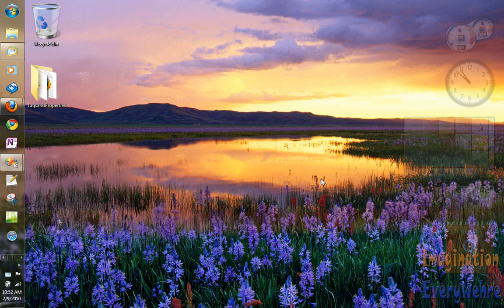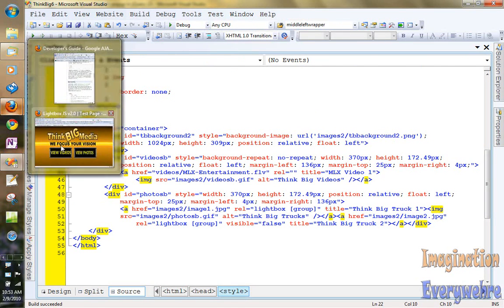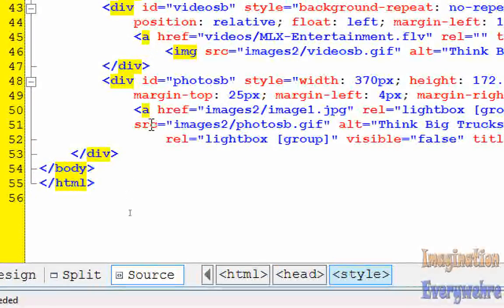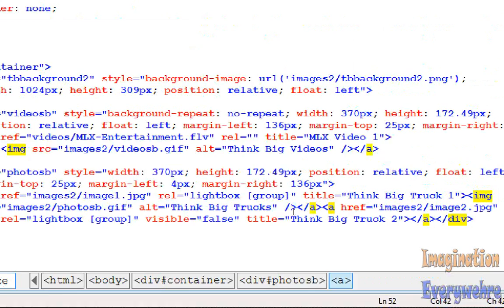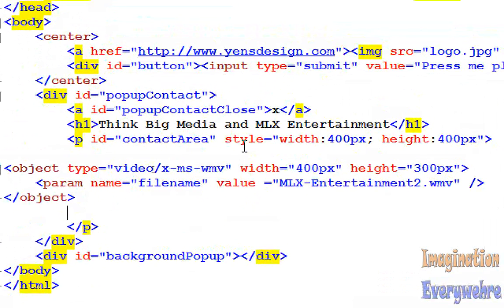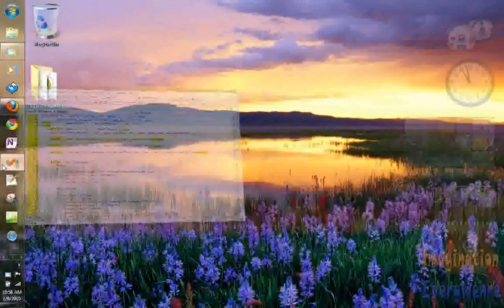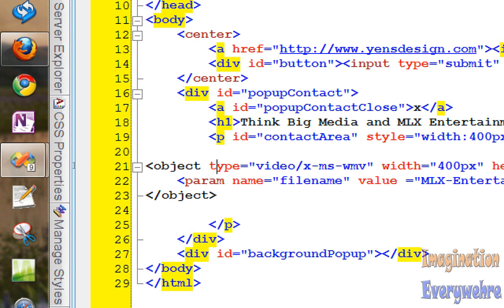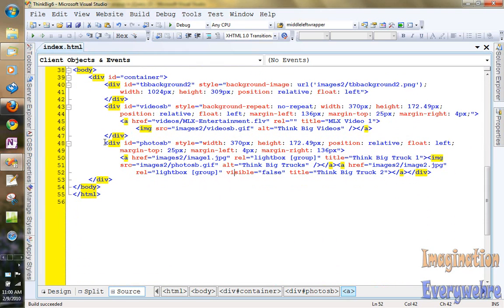Visual Web Developr Tutorial 6 - Demonstrating how to put video in a light box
In this video I am demonstrating that video can be put in a light box. But you really should build it from scratch like I am doing. In future tutorials I will show you how to build a light box from scratch.  This will require we get use to JavaScript though so it will be about 12 to 14 tutorials before we are able to build a modal box from scratch. This tutorial is only showing you that it can be done. Only try this if you know some JavaScript and you know how to use one of the JavaScript libraries like JQuery, MooTools, or Prototype.